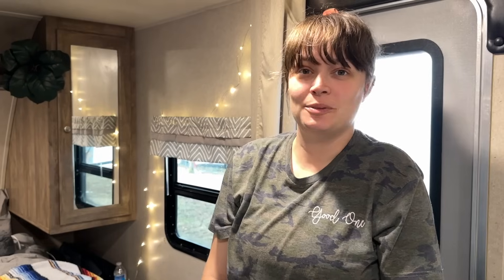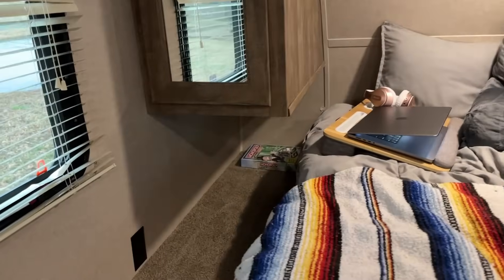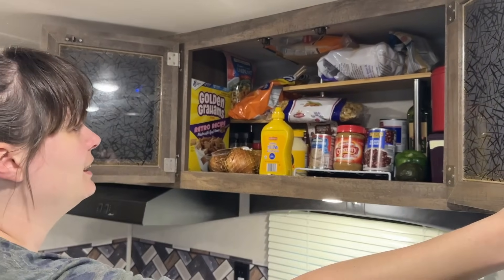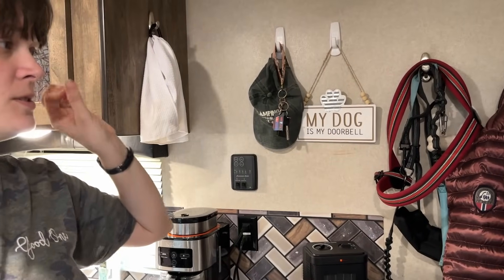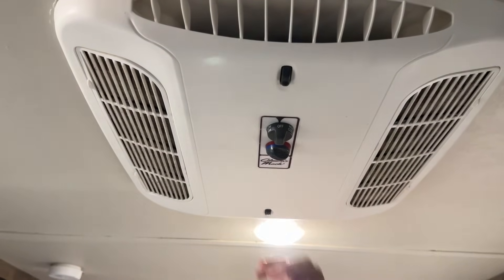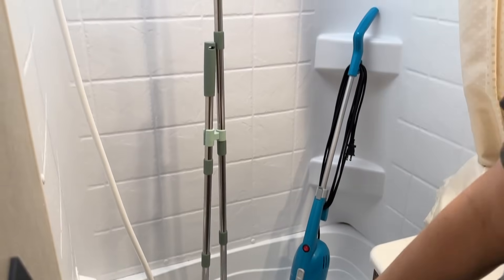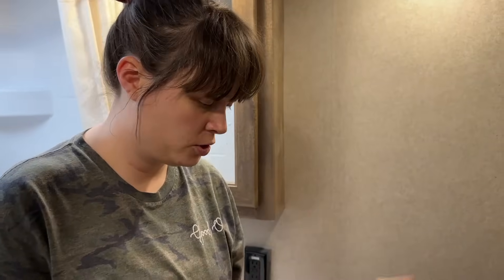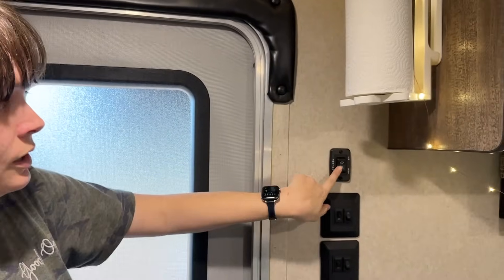Camper Tour - Puma XLE Lite 18FBC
Here's a tour of the inside of my camper - a 2019 Palomino Puma XLE Lite 18FBC! Marlow and I realized we had never done a dedicated camper tour video here on YouTube and thought you guys would like to see it. It's the perfect little camper and has tons of storage!

The 2019 Palomino Puma XLE Lite 18FBC is 22ft long and has no slide outs. It has a queen bed and a booth dinette that makes down to a bed. It sleeps a total of 3. It has a rear bath with a tub/shower combo. It has TONS of storage.

Welcome to "Do Stuff Go Places" with Val, Hannah, and Marlow!
Embark on a journey with us as we celebrate the beauty in the ordinary and push our limits to create a life filled with adventure. Val, a seasoned mom and nurse, understands the importance of self-care for caregivers. Join us as we break free from our caregiving roles, exploring travel, embracing new experiences, and doing things that take us out of our comfort zone.
In this space, we candidly share our battles with depression and anxiety, aiming to empower others on similar journeys. Val's wisdom guides us to prioritize self-advocacy, recognizing that caring for ourselves is essential for providing the best care to others.
Join the "Do Stuff Go Places" community and conversations as we navigate the delicate balance between life's responsibilities and the pursuit of joy. Together, let's discover the power of self-care, resilience, and the thrill of embracing the unknown.
Adventure awaits—let's do stuff and go places!

AMAZON STOREFRONT
(products seen in our videos)